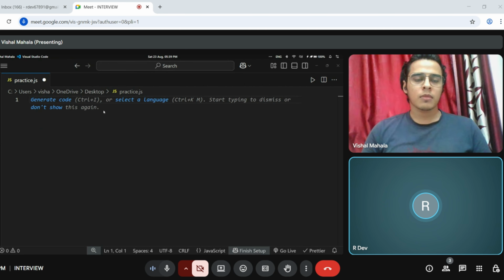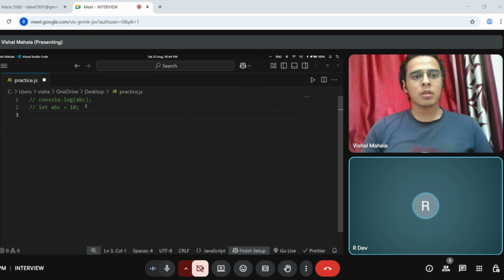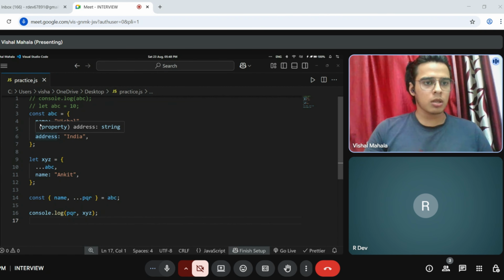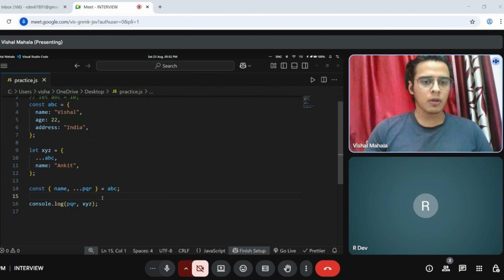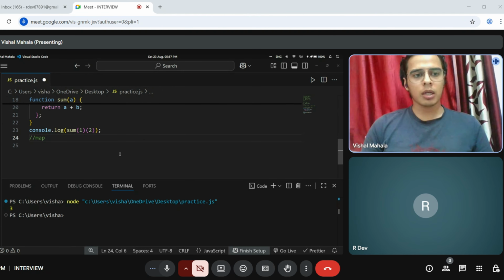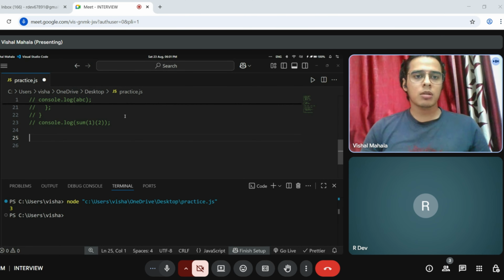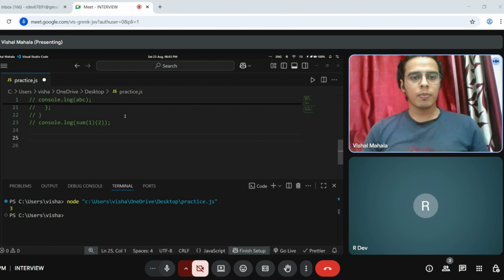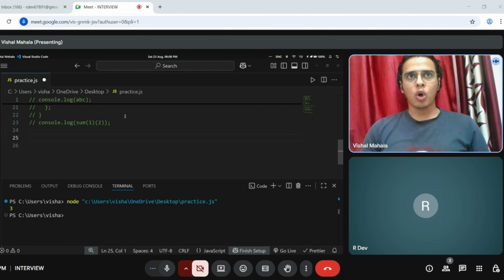𝐅𝐑𝐄𝐒𝐇𝐄𝐑'𝐒 𝐅𝐫𝐨𝐧𝐭𝐞𝐧𝐝 𝐃𝐞𝐯𝐞𝐥𝐨𝐩𝐞𝐫 𝐈𝐧𝐭𝐞𝐫𝐯𝐢𝐞𝐰 𝐍𝐨-𝟔𝟏 | 𝐉𝐚𝐯𝐚𝐬𝐜𝐫𝐢𝐩𝐭 𝐚𝐧𝐝 𝐑𝐞𝐚𝐜𝐭𝐉𝐒